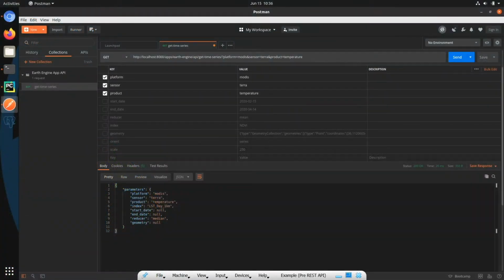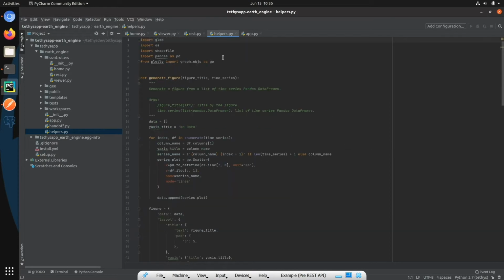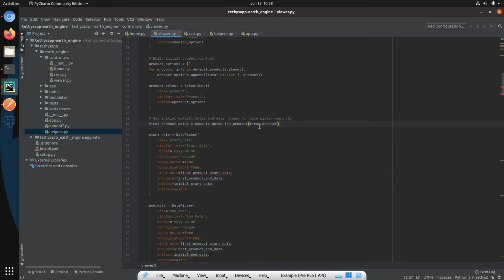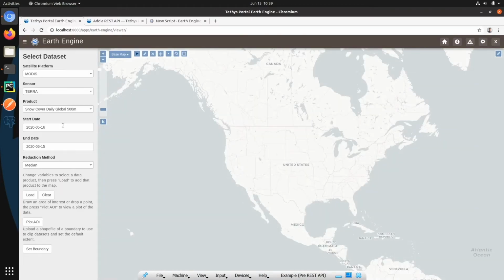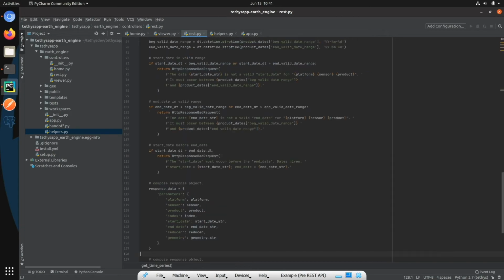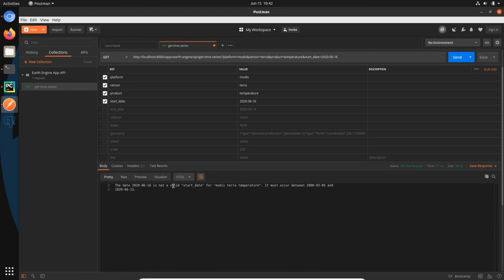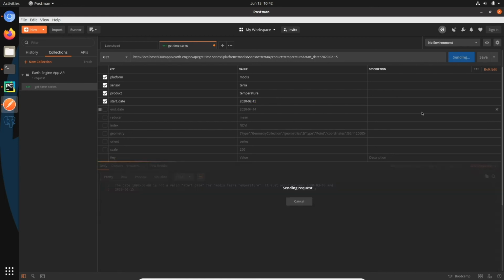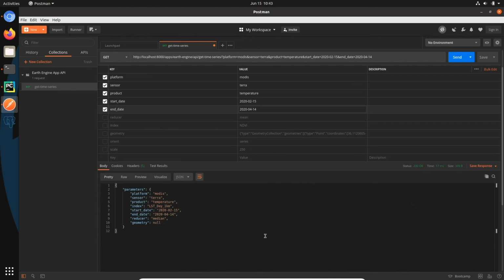12.05 Validate Date Parameters